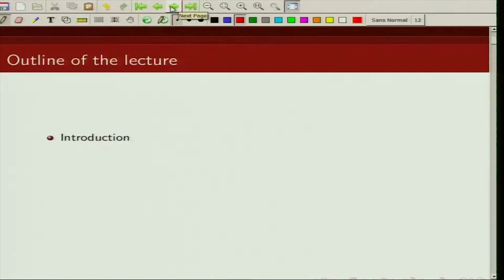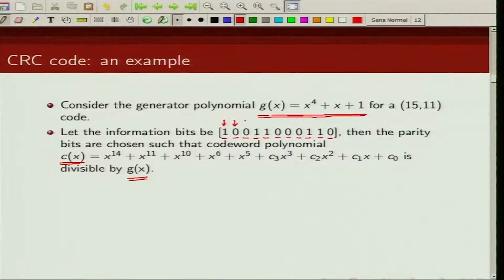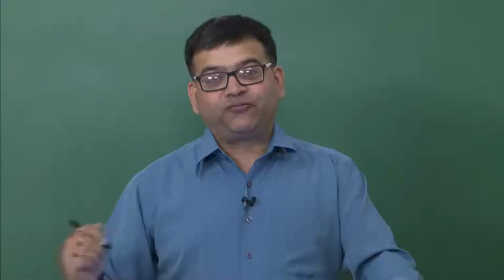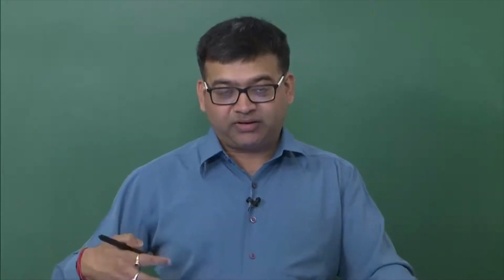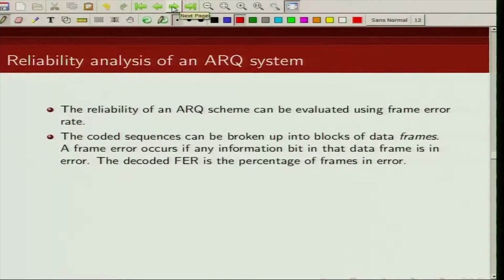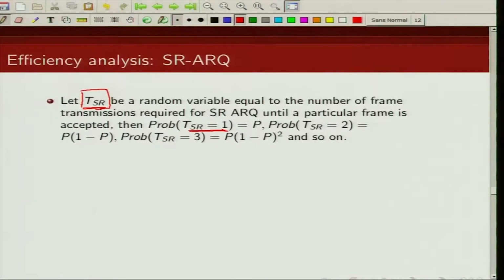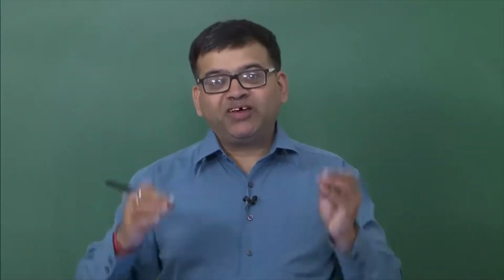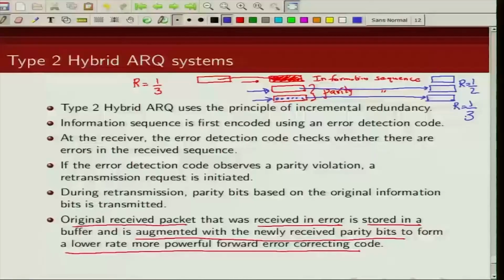Automatic Repeat reQuest (ARQ) Schemes